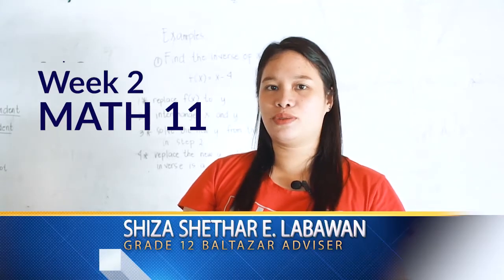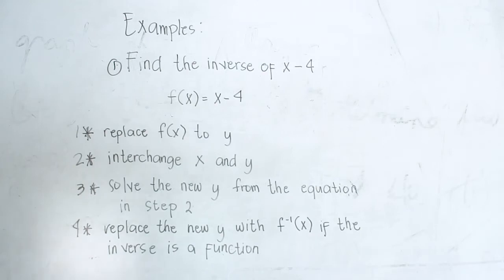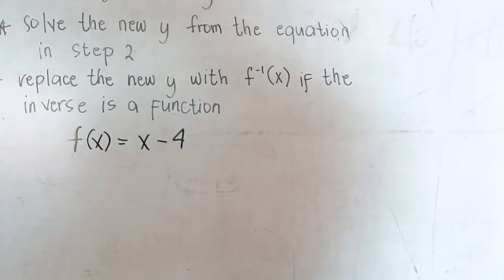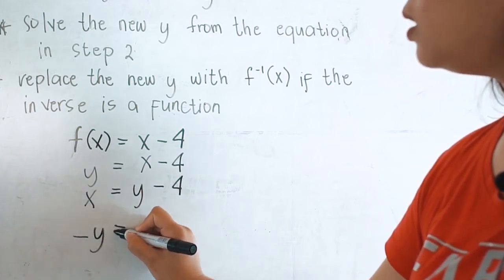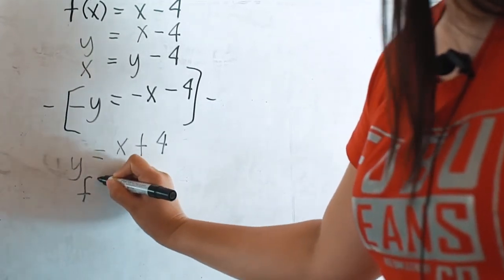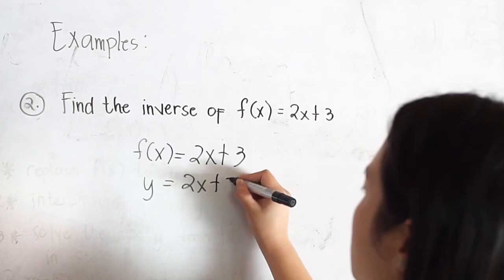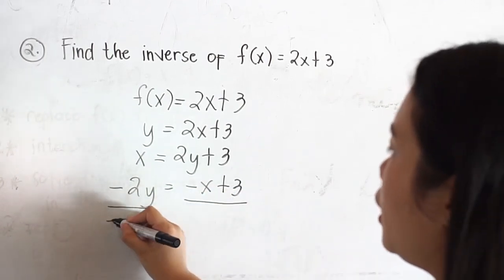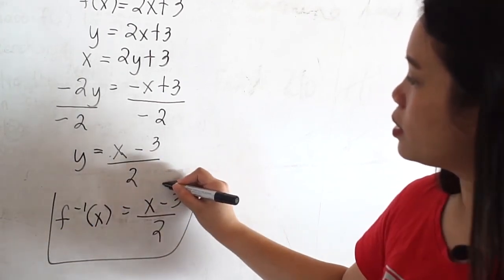TGSSII MATHG11 QUARTER2WEEK2